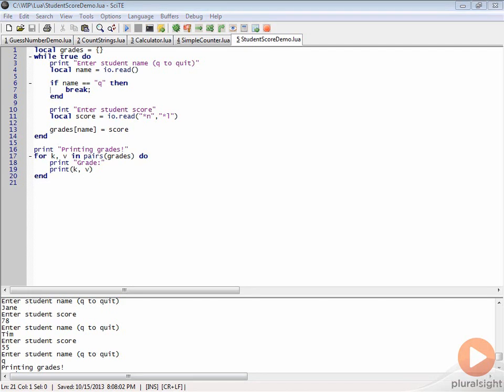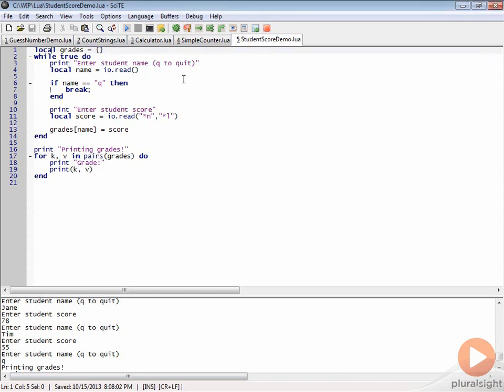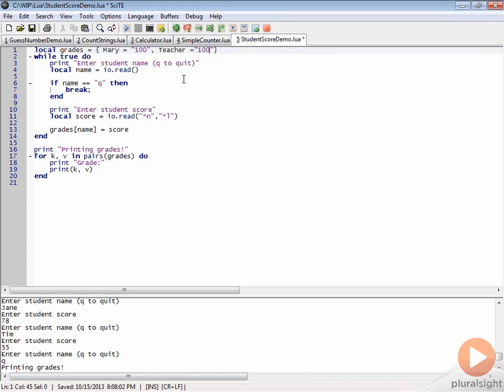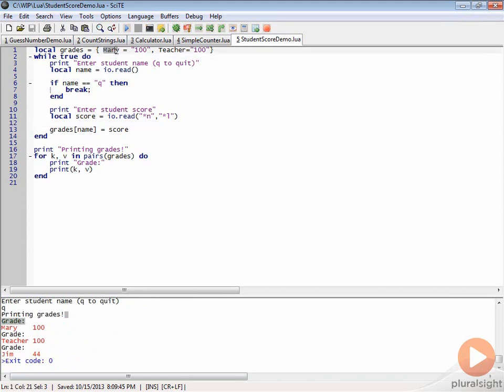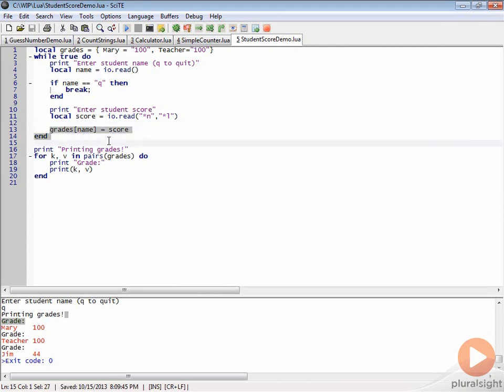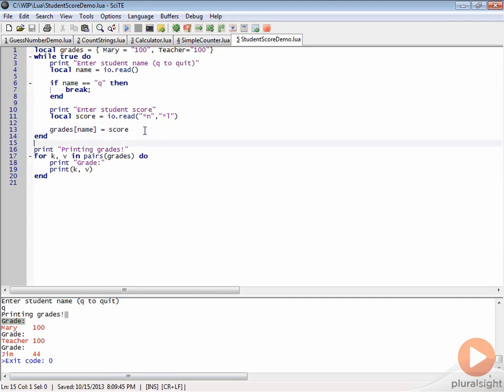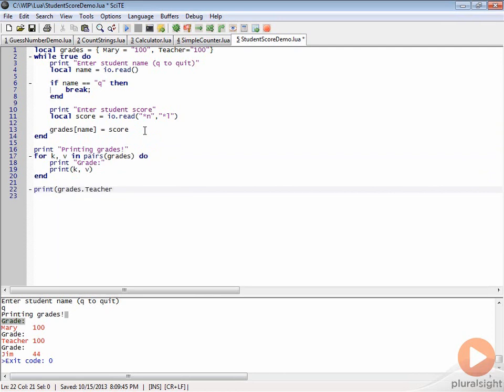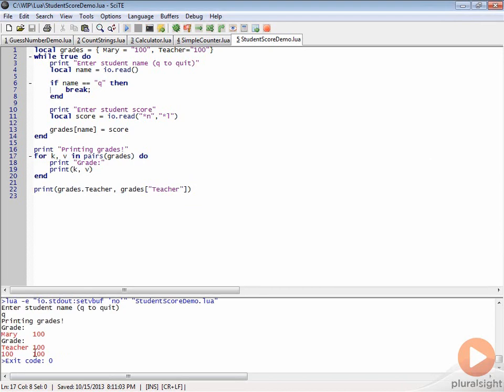44 - Tips on Table in Lua